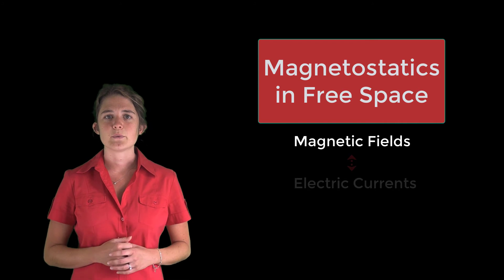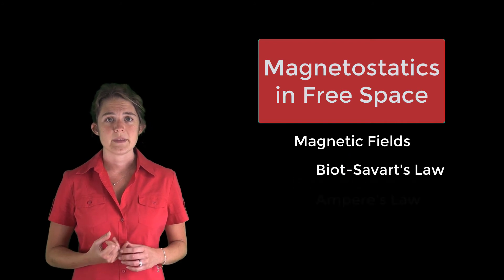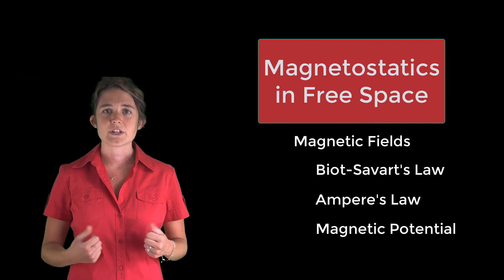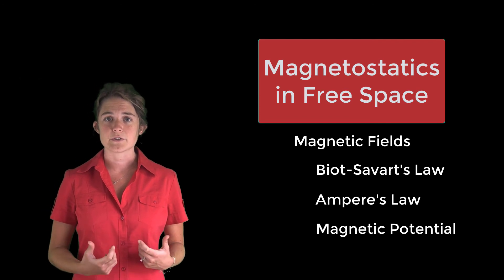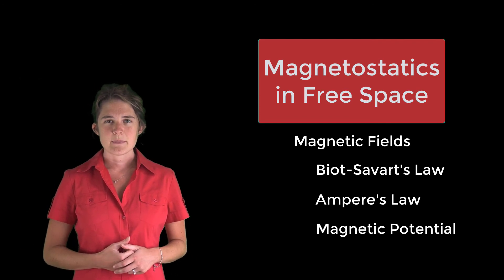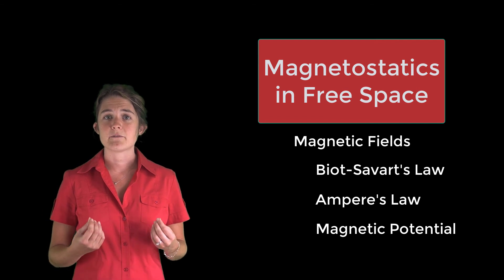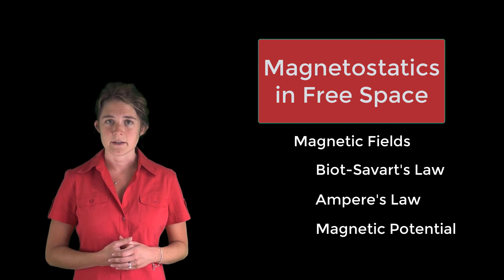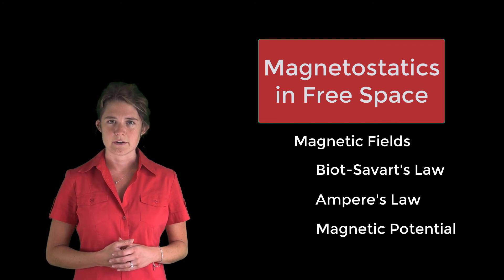Overview of Magnetostatics in Free Space – Lesson 1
This video lesson gives an overview of the magnetostatics module, which covers the theory of static magnetic (or magnetostatic) fields, including the fact that magnetic fields are generated by electric currents and that they always form loops. It is part of the Ansys Innovation Course: Magnetostatics in Free Space. To access this and all of our free, online courses — featuring additional videos, quizzes and handouts — visit Ansys Innovation Courses